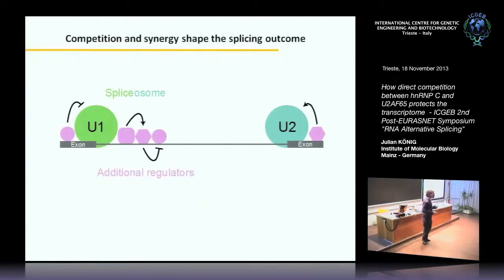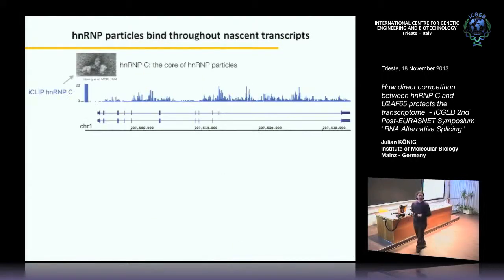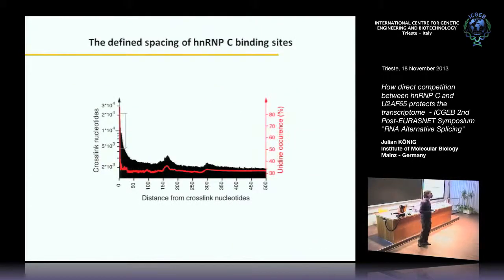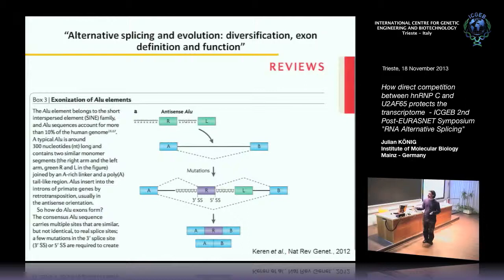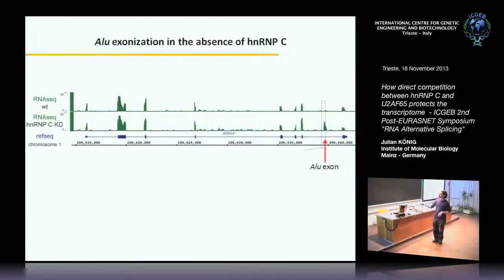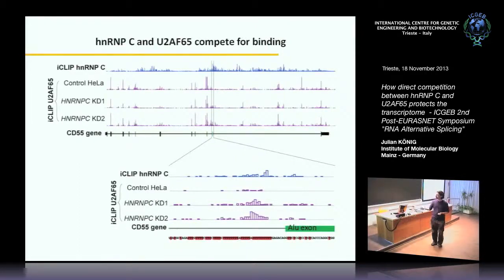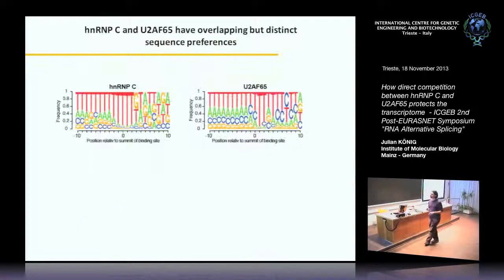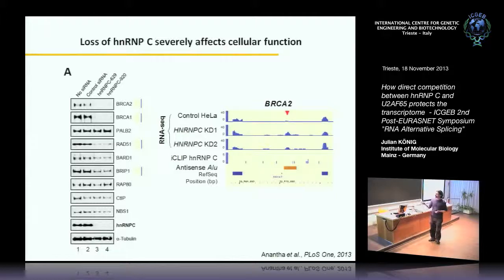J. König - How direct competition between hnRNP C and U2AF65...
Julian König, Institute of Molecular Biology Mainz - Germany speaks on "How direct competition between hnRNP C and U2AF65 protects the transcriptome  - ICGEB 2nd Post-EURASNET Symposium "RNA Alternative Splicing". ICGEB 2nd Post-EURASNET Symposium “RNA Alternative Splicing” This seminar has been recorded at ICTP Trieste by ICGEB Trieste